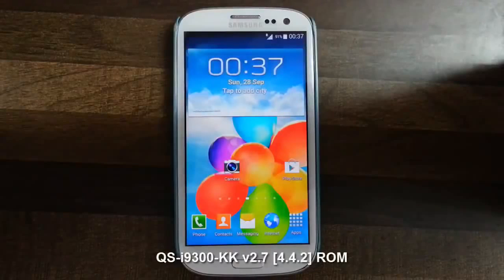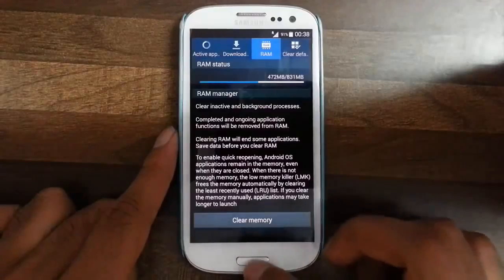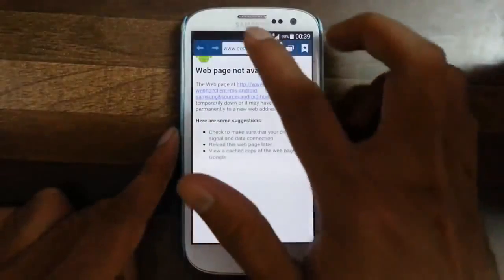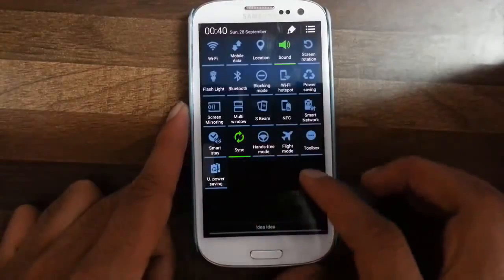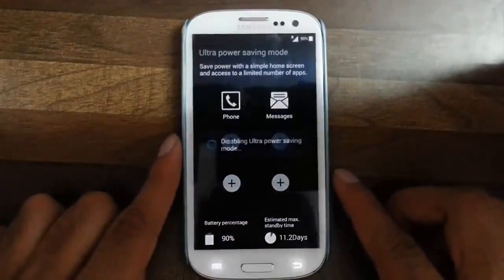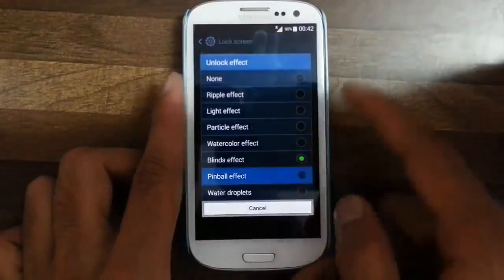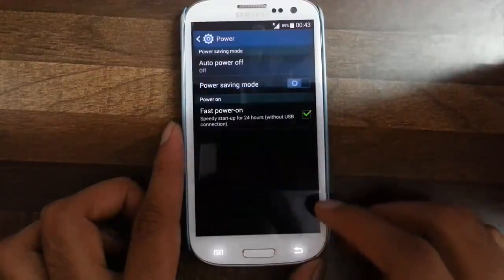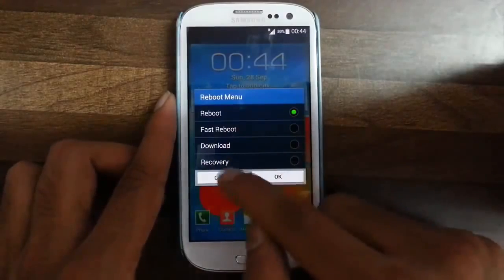Best ROM for Galaxy S3 i9300 - QS-i9300-KK v2.7 [4.4.2] ROM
This video will show you a full review of QS-i9300-KK v2.7 [4.4.2] ROM for Galaxy S3 i9300.

Fading Things (Robbero Remix) by Robbero (feat. Admiral Bob)

Never be the same by Platinum Butterfly (feat. sleeperspaceborn)